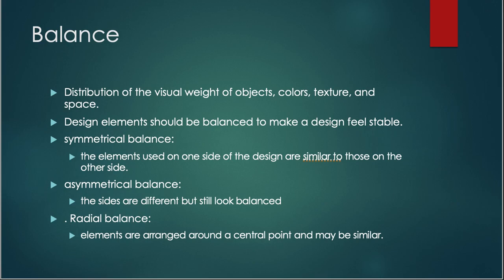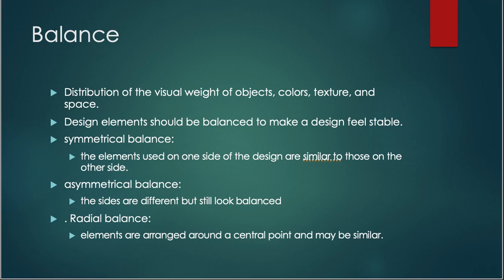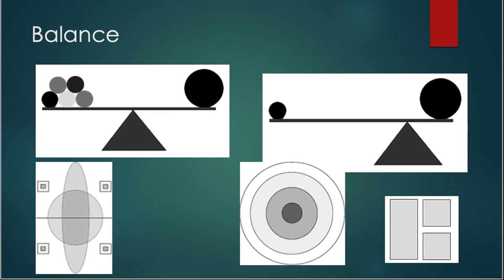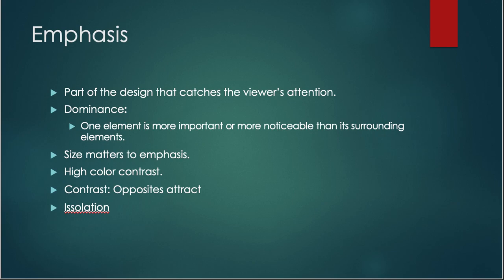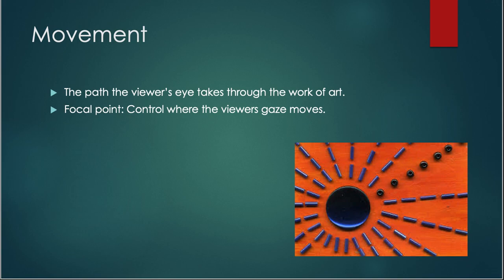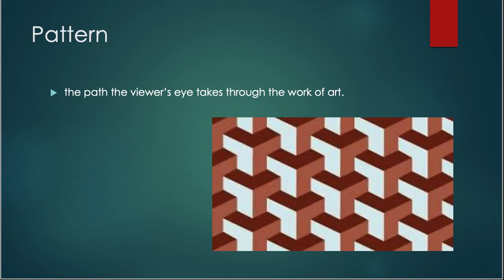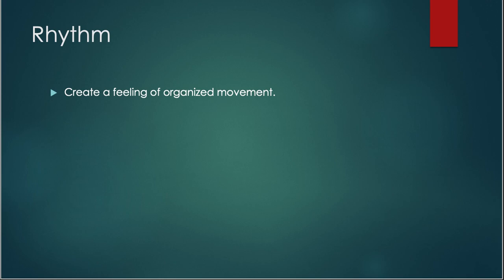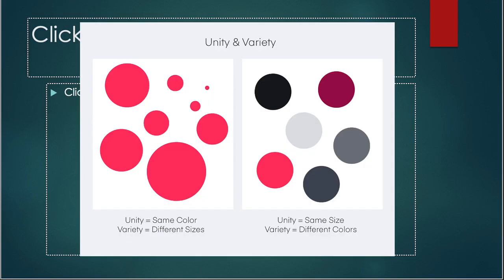AGRI 4311- Elements of Design